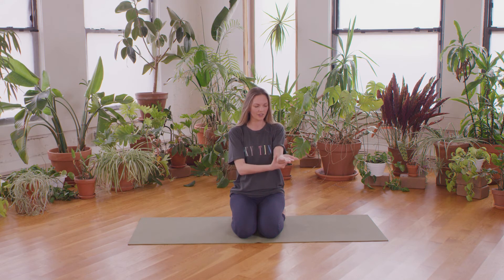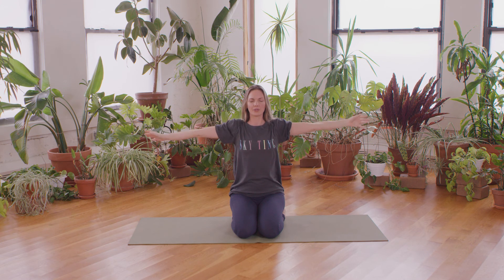Amber How To: Hand Therapy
Release the hands and wrists with simple moves you can do right at your desk.

SKY TING TV is a subscription based platform with a growing library of classes that focuses on practical techniques for well-being. The videos with titles such as “Yoga For Dads” and “Surf Inspired Mini Class” are shot in the original new york studios accompanied by instruction and giggles from the founders Krissy and Chloe. Varying in length, level and style, ting tv offers “snackable yoga for busy schedules”. Also in the mix are meditation and breathing practices. It’s like a choose your-own-adventure for $20/month.

SKY TING TV videos feature:
Beginner Flow Mini Class
Quick Energizing Mini Class
Quad and Hamstring Focused Mini Class
Restorative Wind Down Class
39 Minute Deep Stretch Class
Wake Up Mini Class
Side Body Lengthening and Strengthening
23 Minute Katonah
Everyday Meditation + Pranayama
Hip and Shoulder Opening Class
Backbending Flow Class
Energizing Pranayama
Anti Stress Class
Core Strength Mini Class
Quick Travel Class
Sun Salutations
Chatarunga Strength Flow
Detox Flow Class

@SKYTINGSKY TING TV is a subscription based platform with a growing library of classes that focuses on practical techniques for well-being. The videos with titles such as “Yoga For Dads” and “Surf Inspired Mini Class” are shot in the original new york studios accompanied by instruction and giggles from the founders Krissy and Chloe. Varying in length, level and style, ting tv offers “snackable yoga for busy schedules”. Also in the mix are meditation and breathing practices. It’s like a choose your-own-adventure for $20/month.

39 Minute Deep Stretch Class
23 Minute Katonah
Everyday Meditation + Pranayama
Backbending Flow Class
Energizing Pranayama
Anti Stress Class
Quick Travel Class
Sun Salutations
Chatarunga Strength Flow
Detox Flow Class